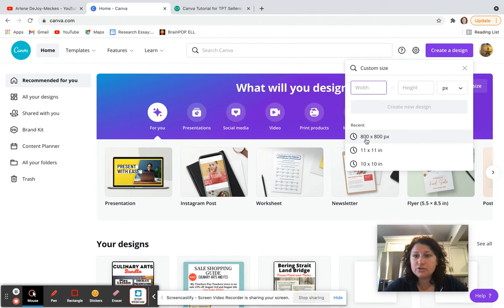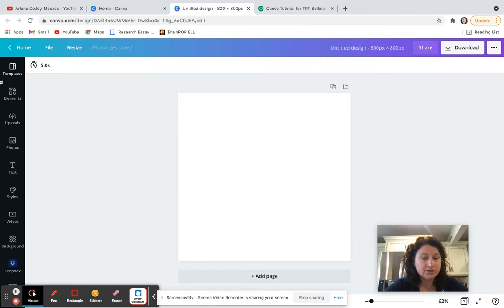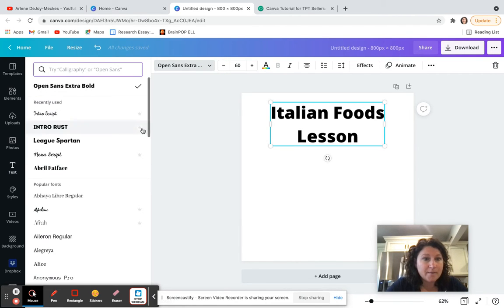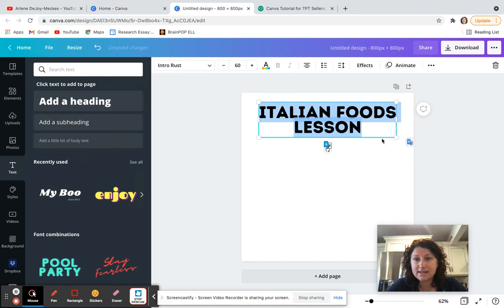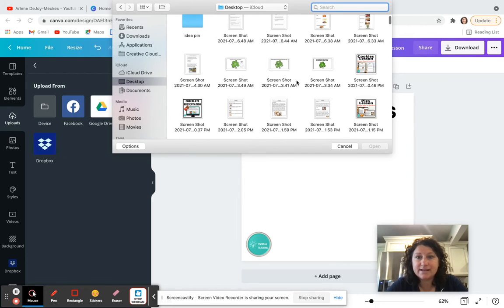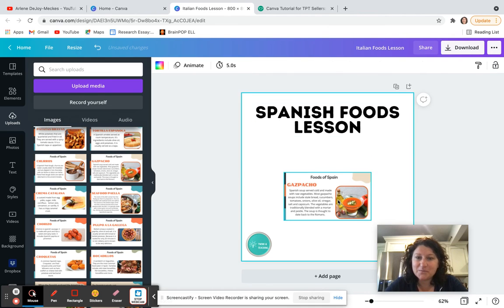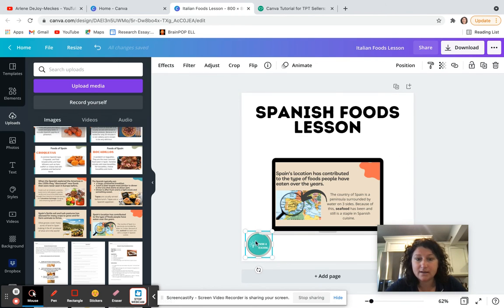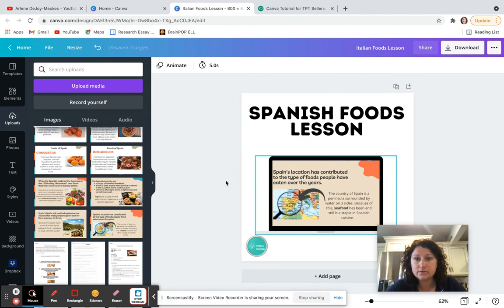How to Use Canva for Teachers Pay Teachers Covers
Interested in using Canva for Teachers Pay Teachers product covers? This video will help you get started making beautiful TPT product covers for teacher sellers.